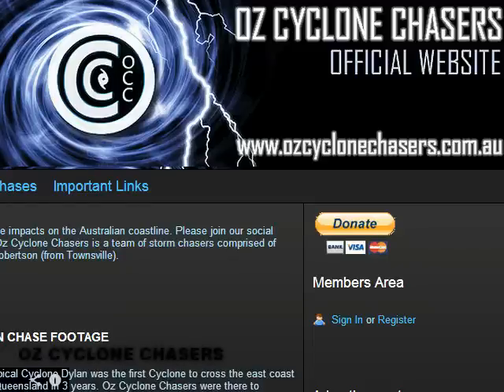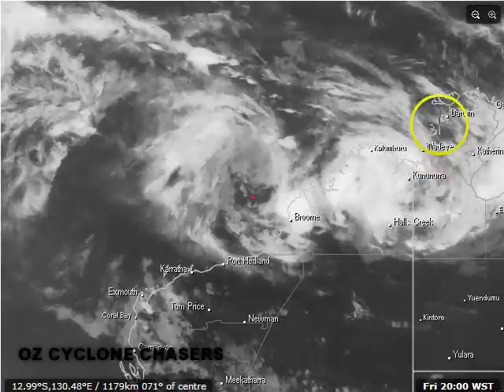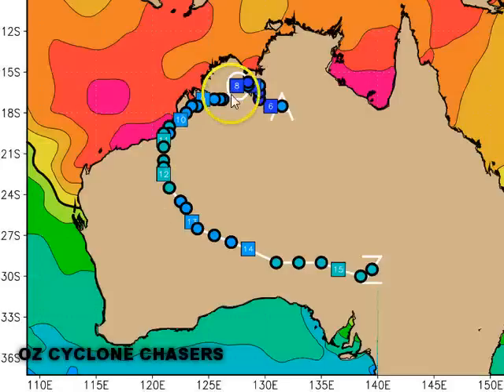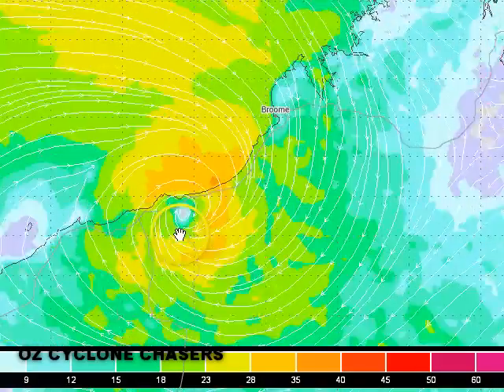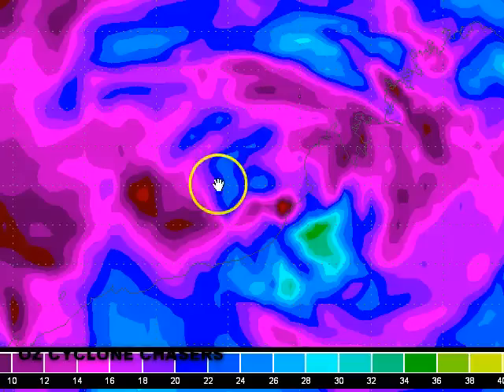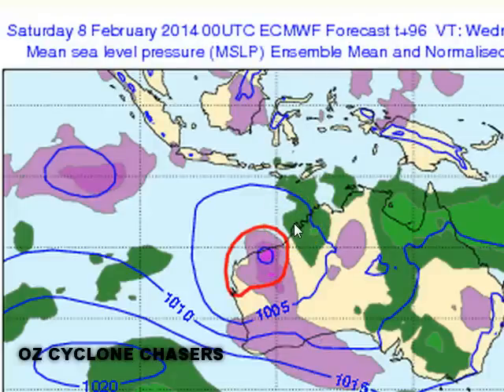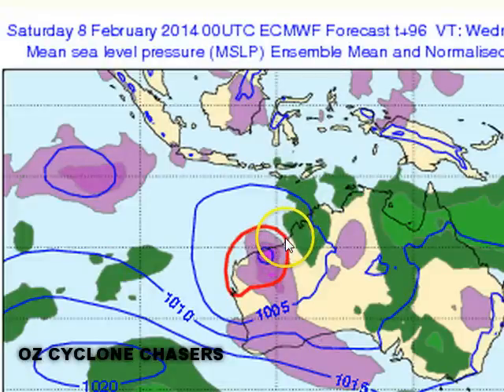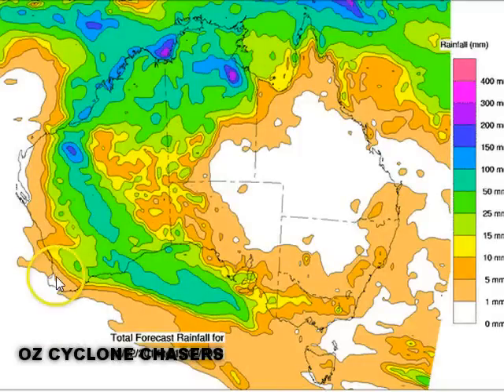Aussie Cyclone Update February 8th 2014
Tonight's update deals exclusively with the WA Cyclone threat. We also go into some brief details about future rainfalls across Northern Australia.

Timeline:
0:00 - 13:40 - The Western Australian cyclone threat
13:40 - 18:10 - Rain over the next week across Northern Australia

Next Update February 9th 2014 at approximately 8:00PM WA Time